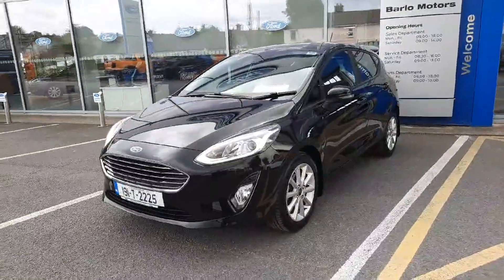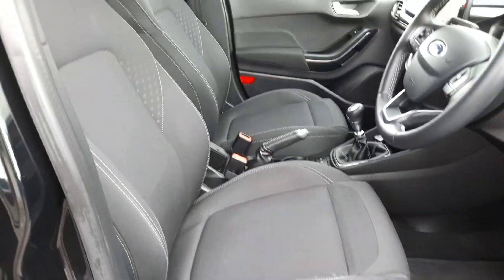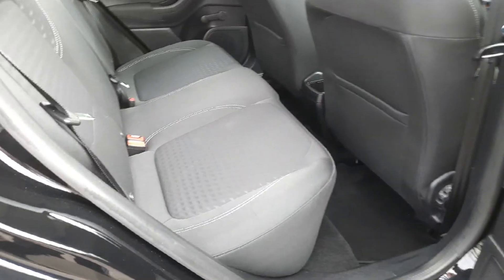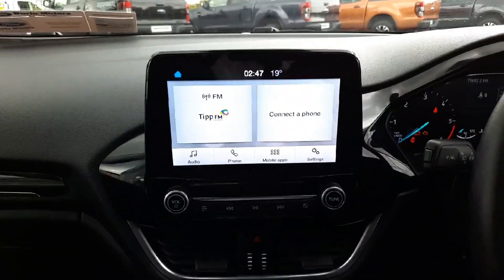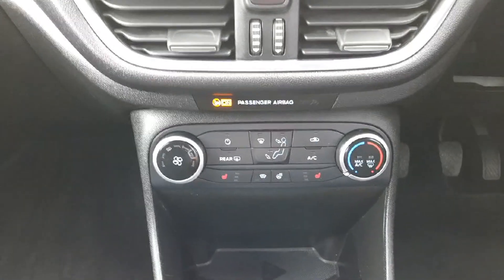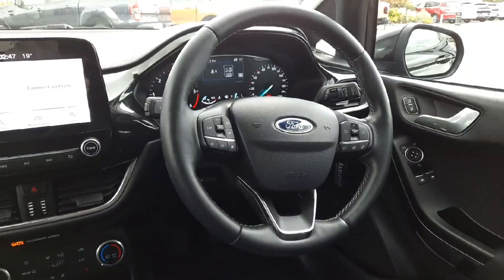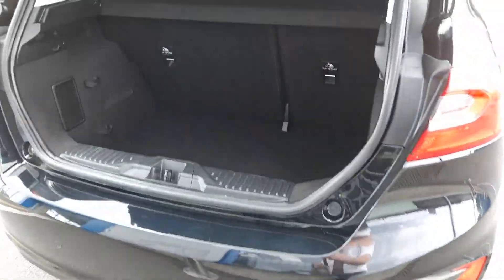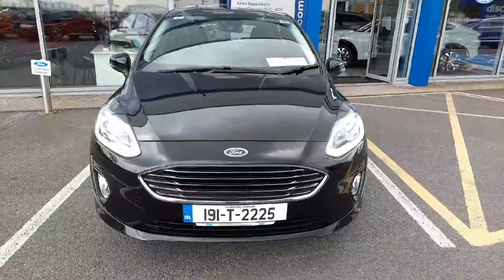191T2225 - 2019 Ford Fiesta 1.5 TDCi Titaium Winter Pack One Owner RefId: ...